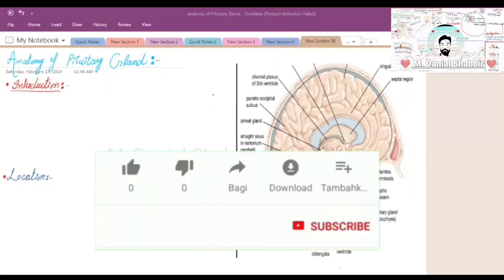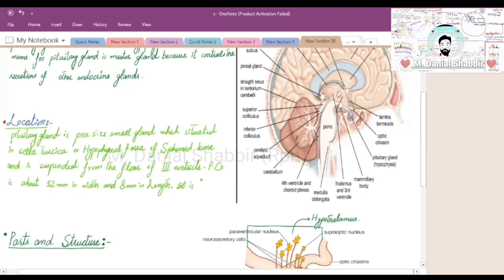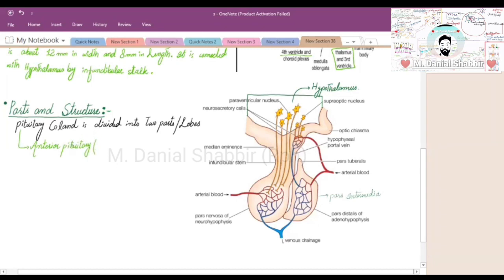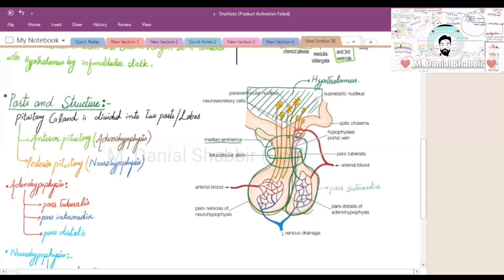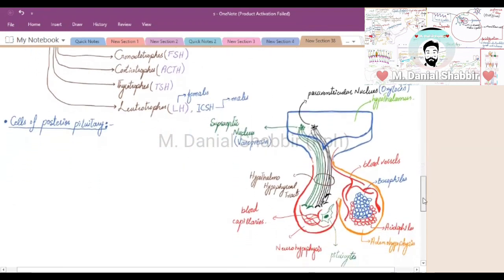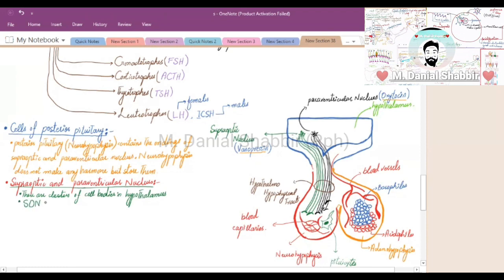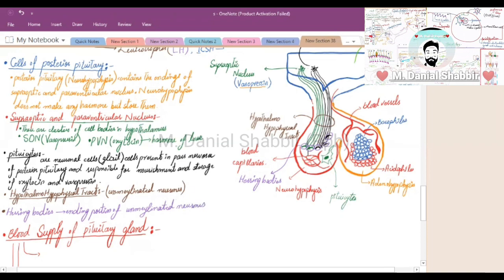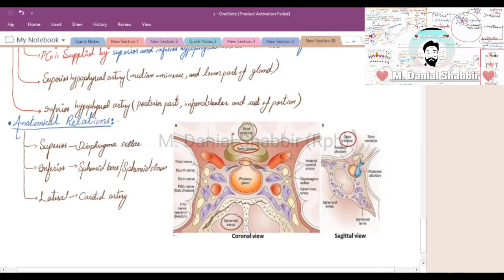Anatomy Of Pituitary Gland |Introduction| Location | Parts| Structure| Blood supply| Relations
# Pituitary Gland
M. Danial Shabbir